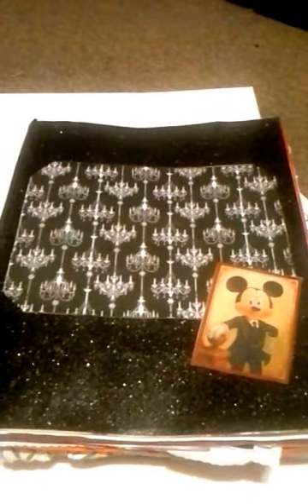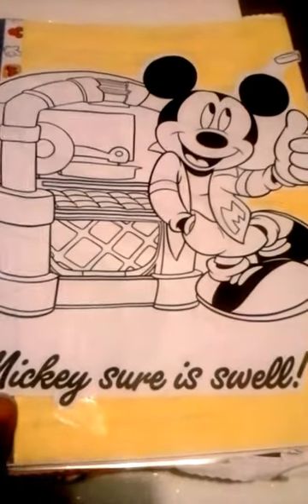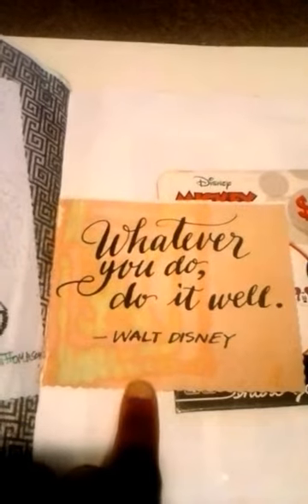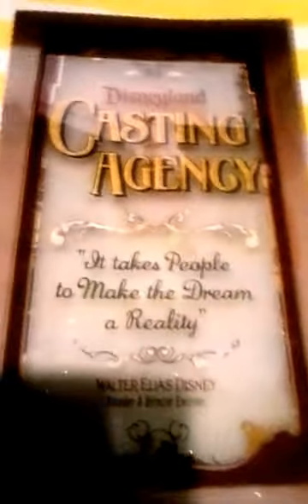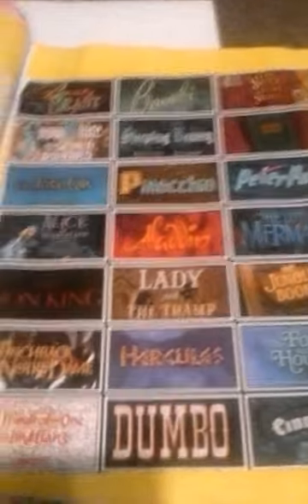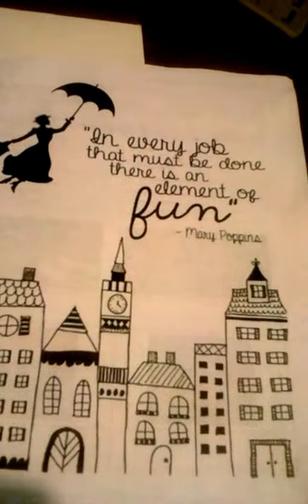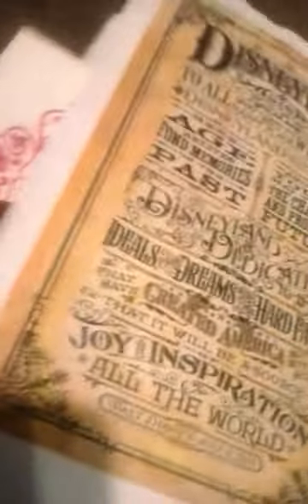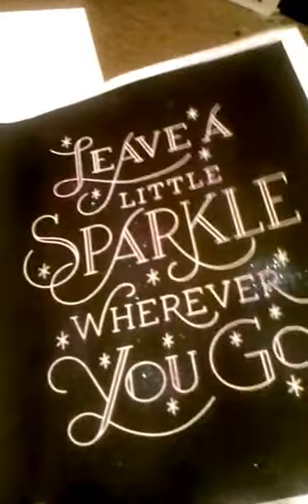Disney related junk journal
hi! so glad you decided to come over & visit today. this was my second attempt at junk journaling. I hope you find something here from my style that engages you. have a beautifully blessed day!!